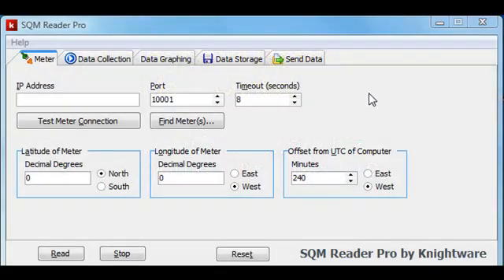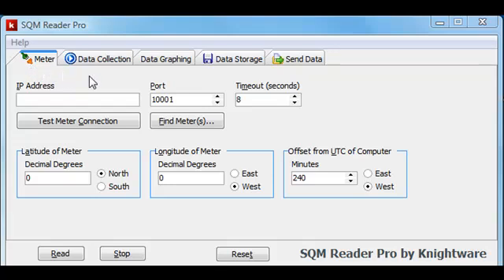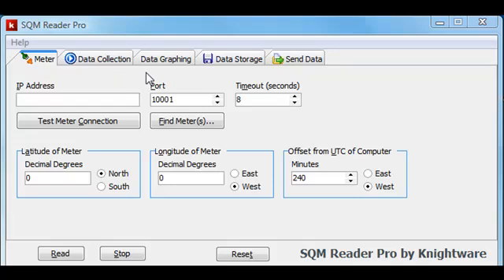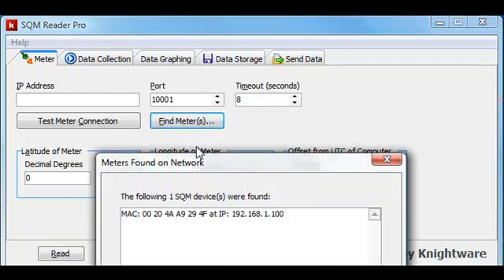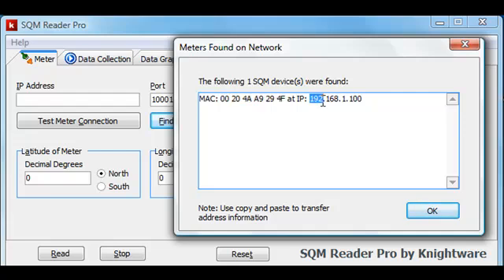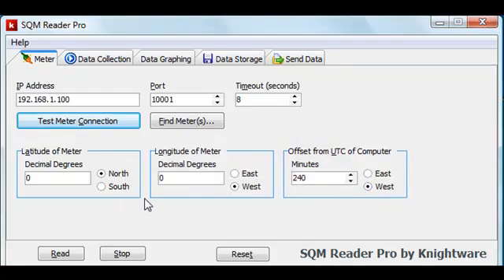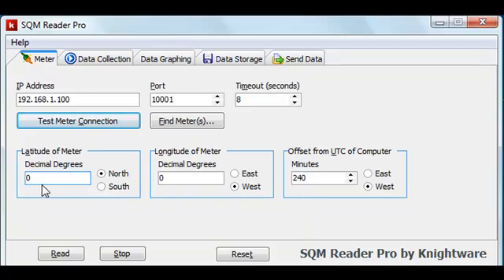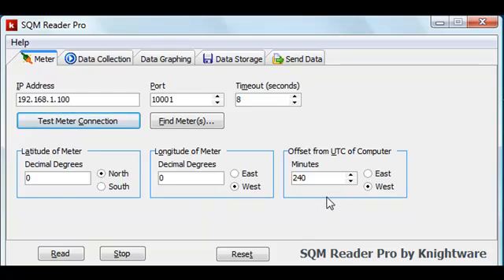Meter Setup - SQM Reader Pro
Learn how to configure the connection to your Sky Quality Meter and set the meter's geographic location.